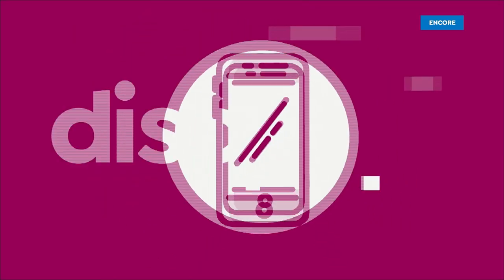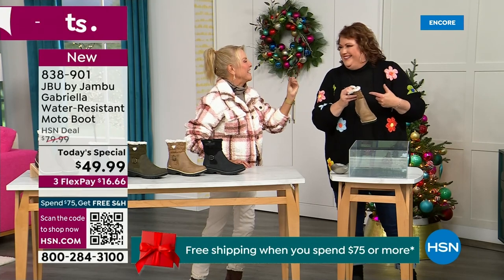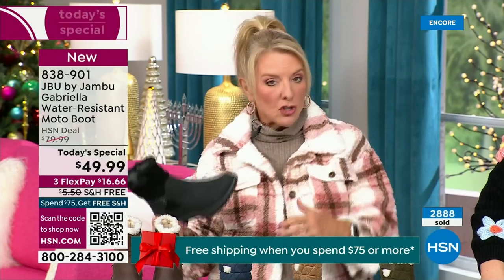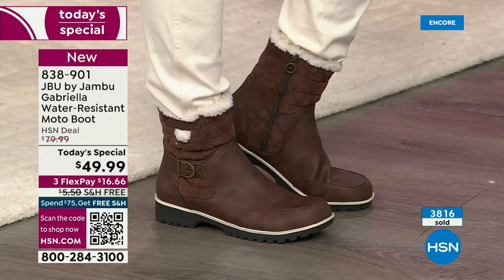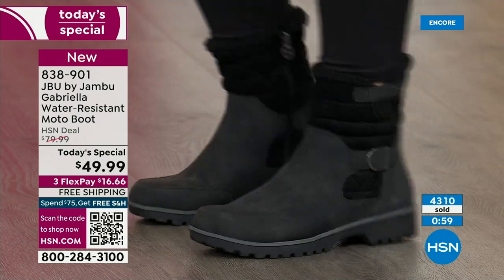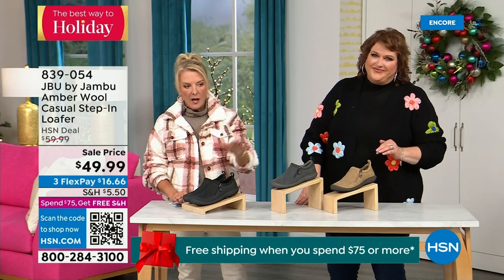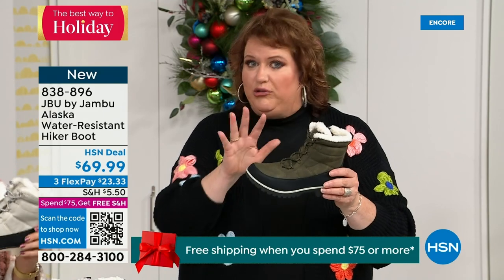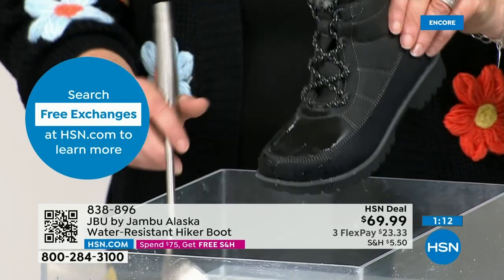HSN | Jambu Footwear 12.06.2023 - 02 AM